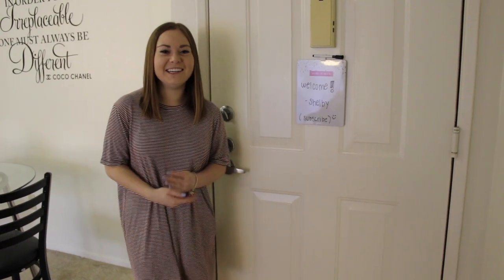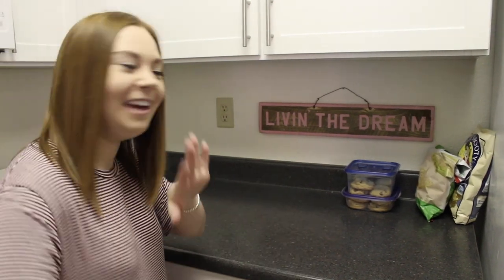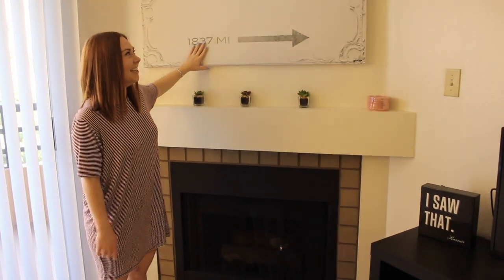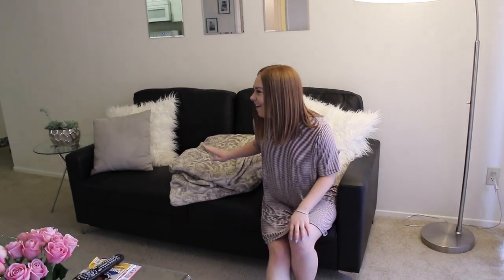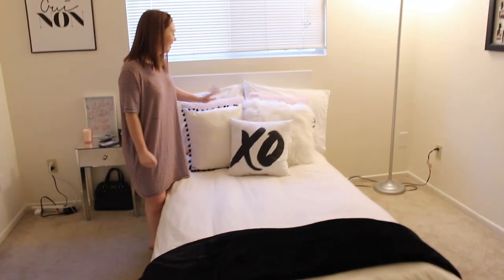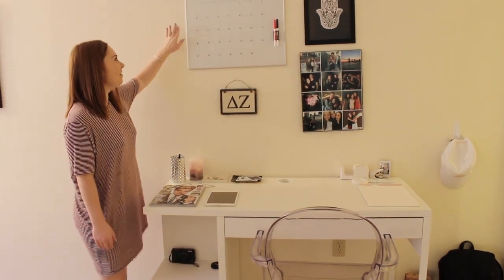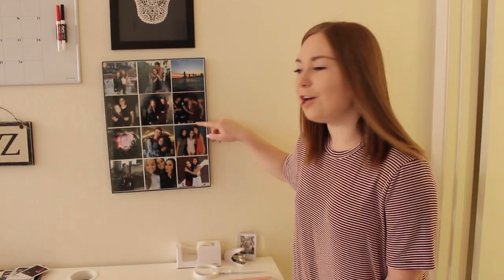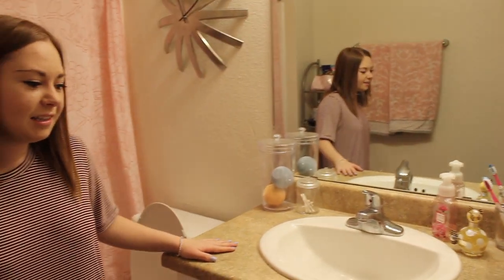LA Apartment Tour | Shelby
I filmed my apartment in Los Angles. Interior design is a passion of mine so I am excited I got to decorate my own space!
Thanks Danica for helping me film!

xoxo

Shelby